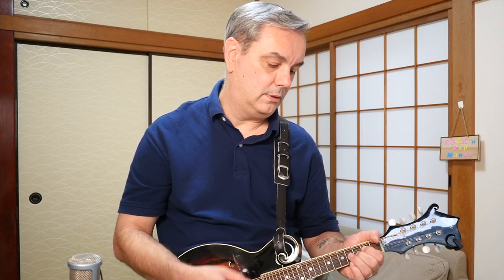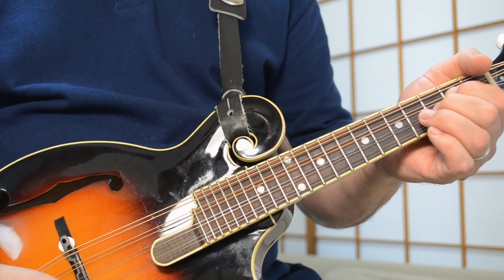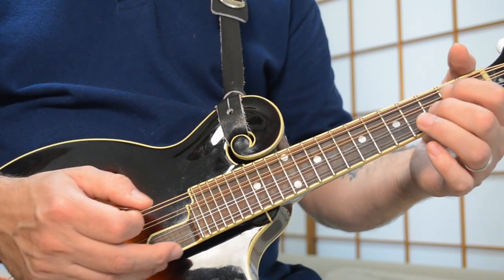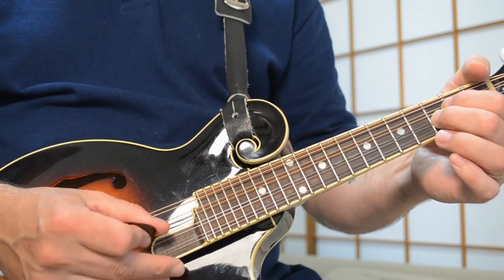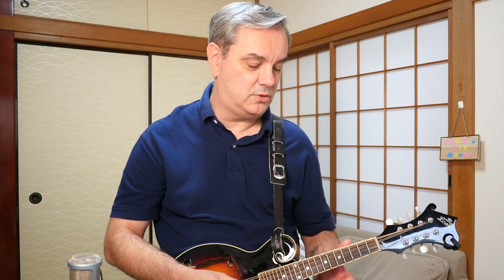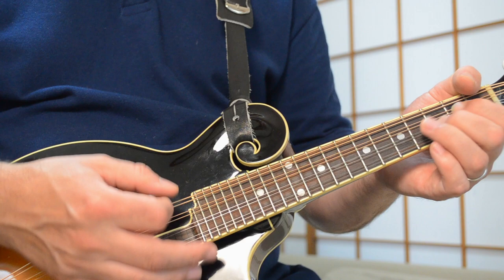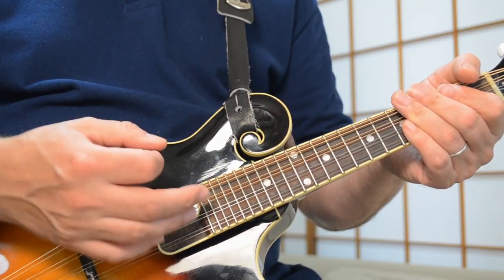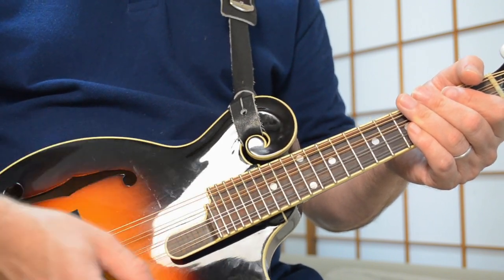Ho Hey (Lumineers) – Mandolin Lesson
Here's a contemporary tune to try on the mandolin. A great song and simple, to get you strumming right away. Enjoy!

⚡️Mandolin TABS for many of the songs on this channel can be found

Robert Fedyna
Carl Ise
Sue Campbell
Mark Woodland
Sally D
Mike W.
Alan Michael Owen
Eric Christianson
Shannon M.
James H. Scarborough
Doug Bissell
Aaron Brinkley
Jeffrey Cassady
Joe Hughes
Kevin R. Stevens
Keith Wilson
Matt Schmitt
Kevin Kostrzewa
guido
Crystal Stewart
Michael Marsh
Rebecca Naden
Dean Alley
Paul Tucker
James Madison
Cheyney Rushing
Gary Owen
Chris Decker
Mark Stafford
Jo Morris
Matthew Callahan
Gene McDonald
Kellingwolf
Dan
Bob Finley
John Geddes
Shuto29
Dylan Parker
Adam Farlow
Larry Cain
TJ Cutlass
Cb34159
Mjorgey89
Ellen Chan
Robert Walters
Matt Autrey
Raphael Kellner
Betti Gelbe
Craig Tolliver
Rob Potter
Bill Nies
Sandy Petracca
Cait Unkovic
JT
James O'Keeffe
Roger Landes
Mitch Hawley